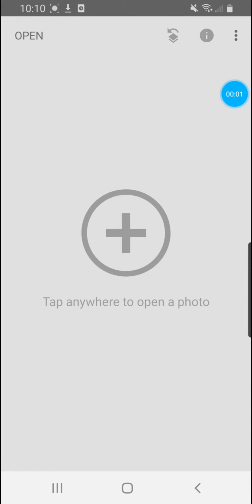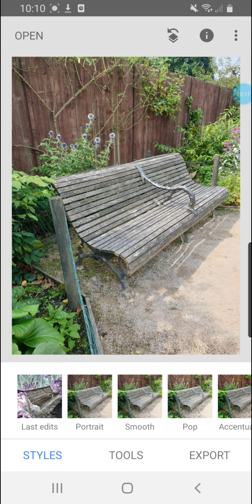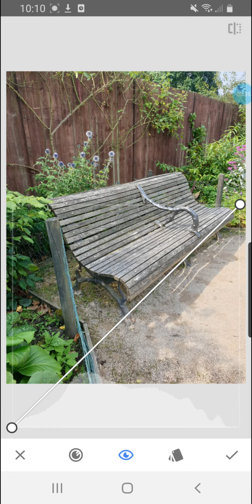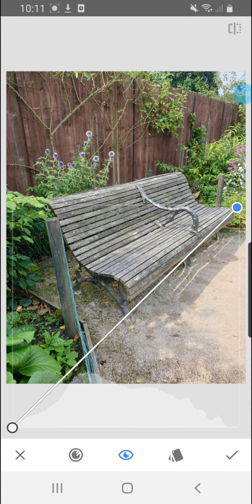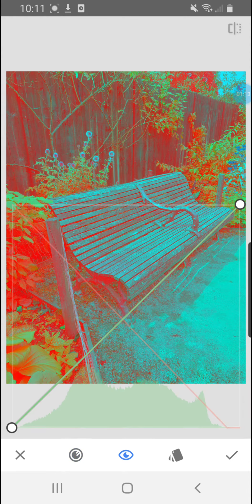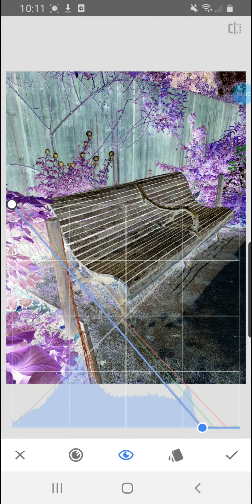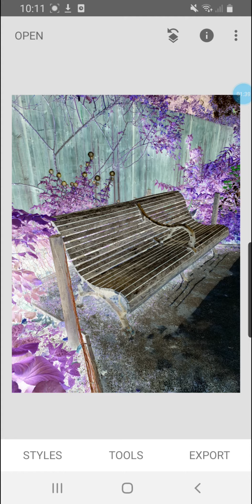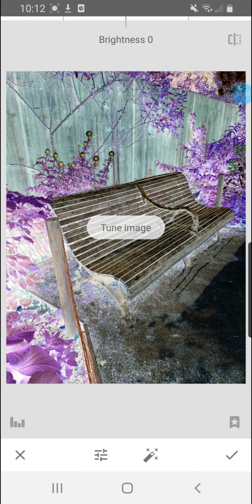Invert an image to create a negative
Using Snapseed you will learn a fun technique to invert an image to create a negative. Super easy and super cool. Have a look a the lesson resources that accompany this video on my